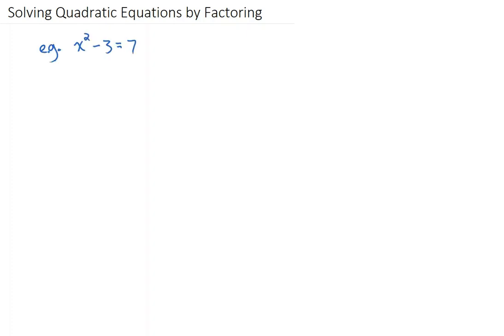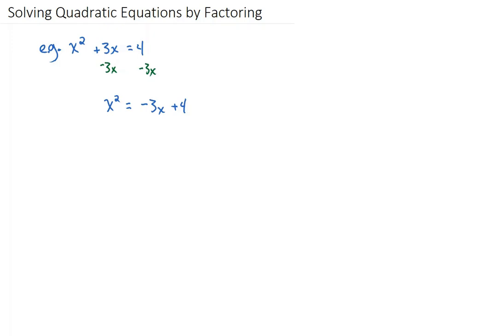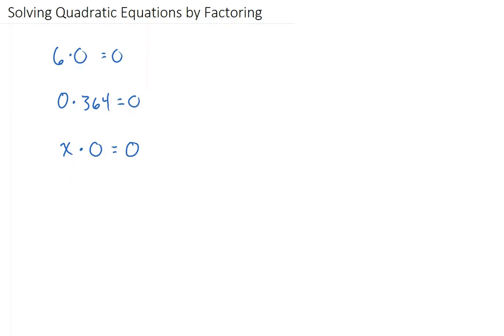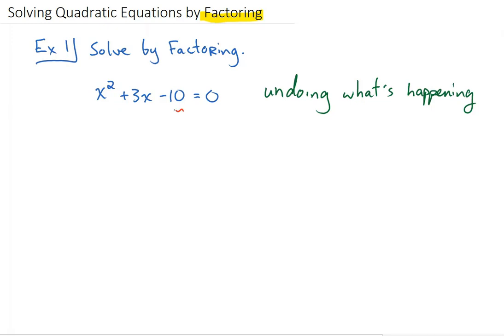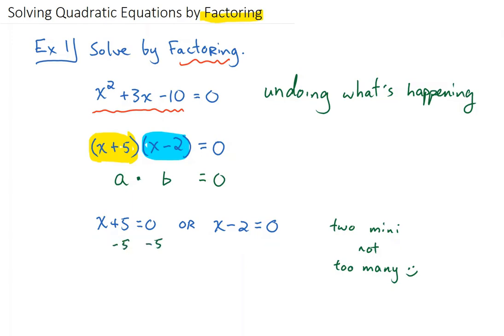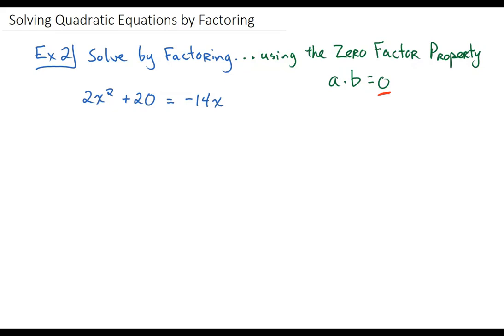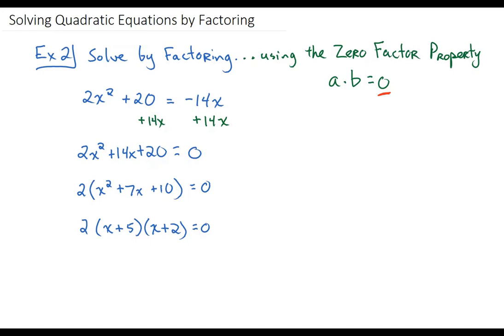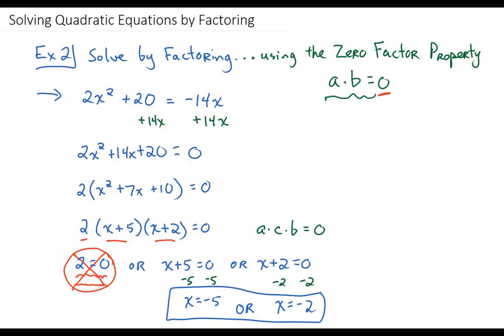Solving Quadratic Equations by Factoring